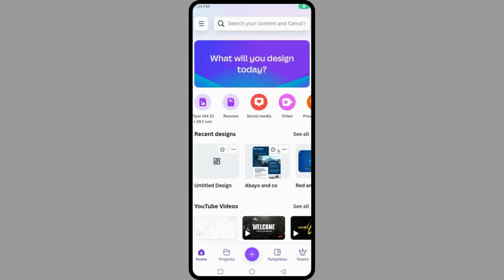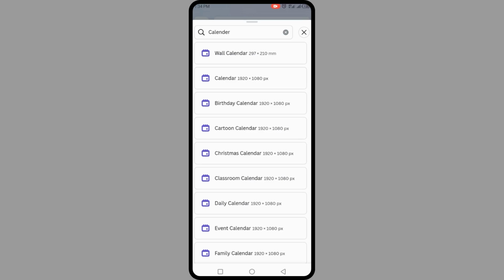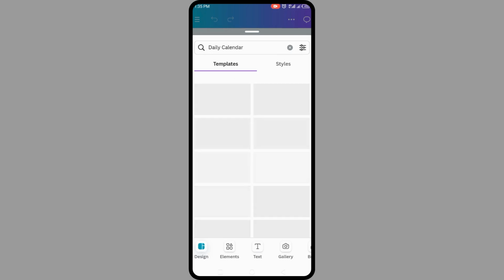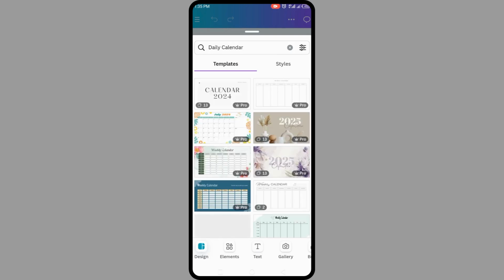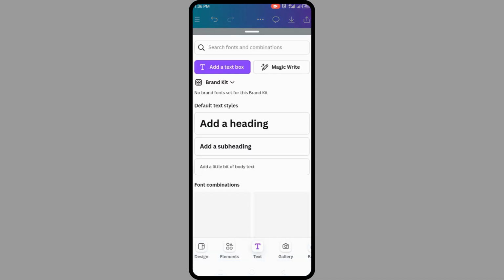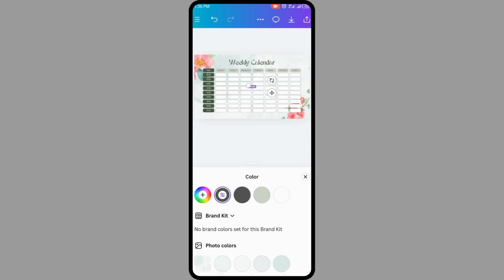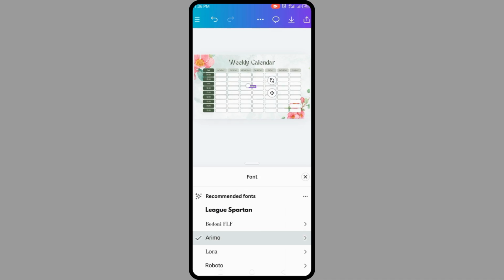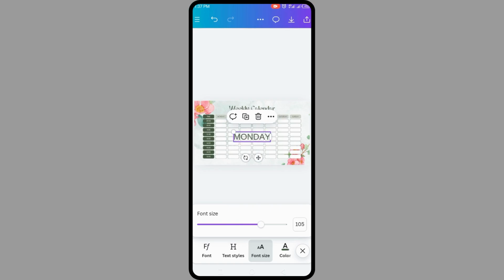How to Design a Calendar on Canva | Easy Step-by-Step Guide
How to design a stunning calendar on Canva with our easy step-by-step guide. Perfect for personal use or gifts, this tutorial covers all the essentials to create a custom calendar quickly and efficiently. Start designing today!